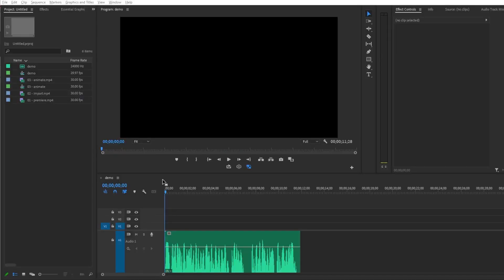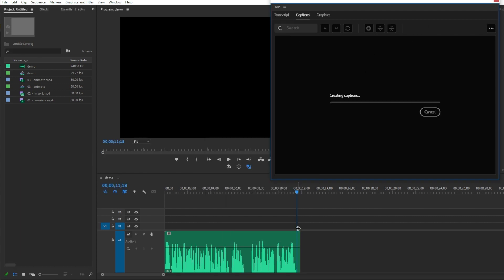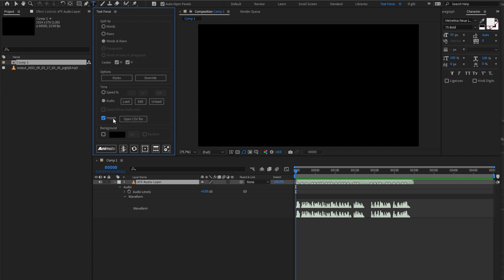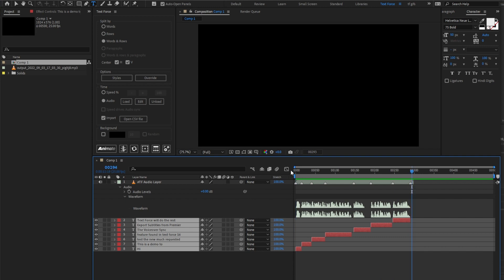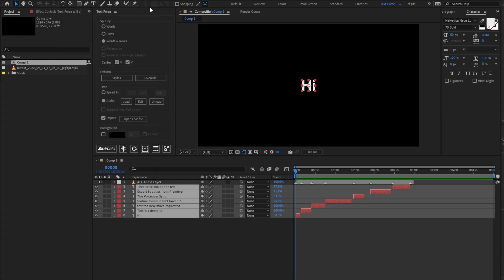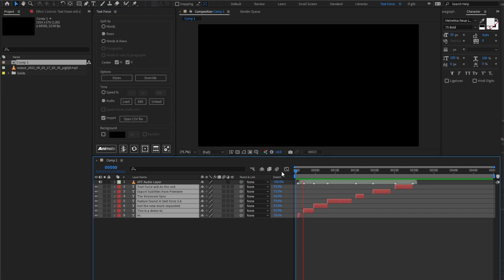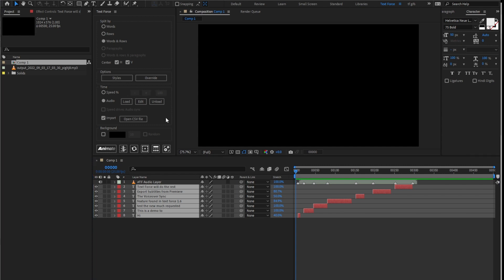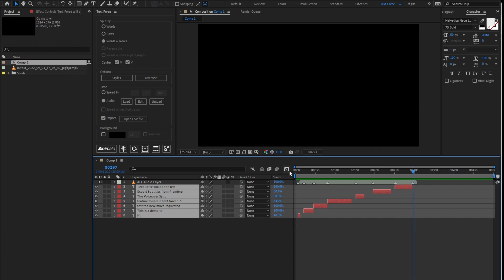Automatically Create Text Force Titles in After Effects using Premiere Pro Voiceover Sync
Text Force for After Effects v1.6 Overview
Instantly generate fast-cut text animations based on 9 parametric styles. Sync animations with audio tracks. Run it fully automatic or setup as you like.